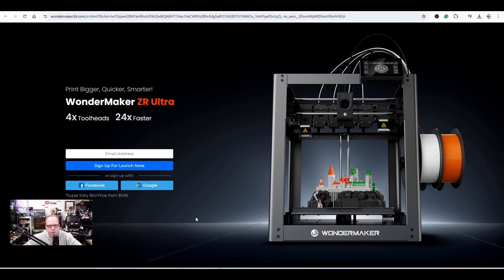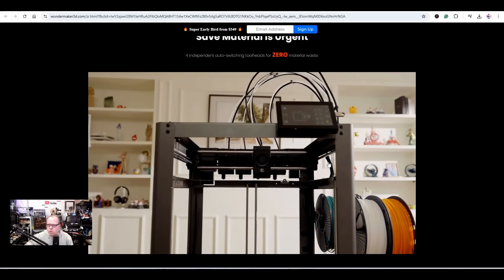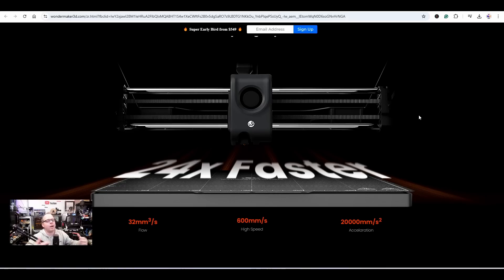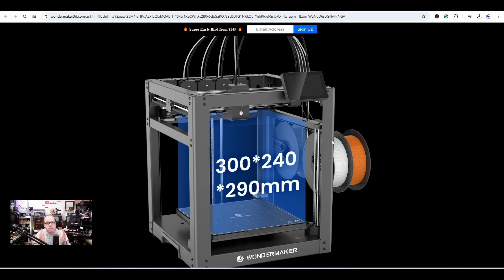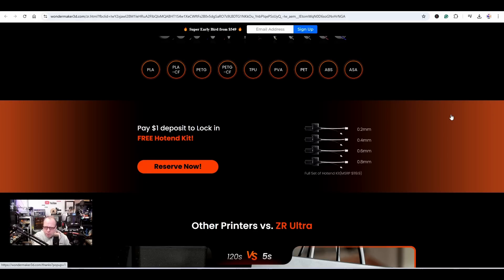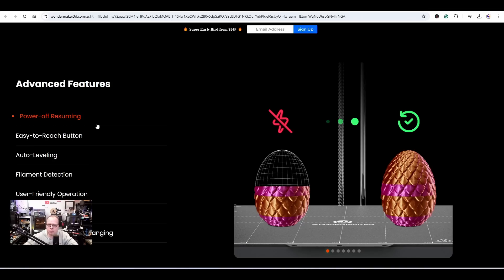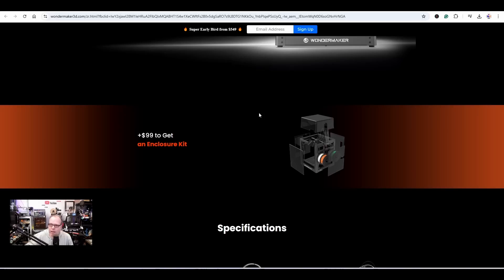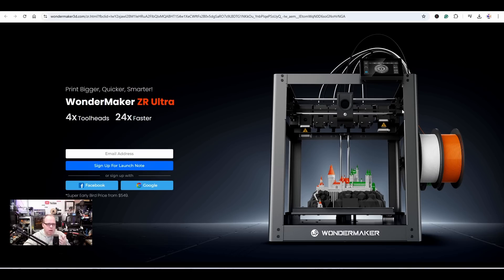WonderMaker ZR Ultra Prusa XL on Budget - Zach React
This Kickstarter 3D Printer is going to be launched soon. Is this going to be the Prusa XL on a budget? In this Video, I'll react to the WonderMaker ZR Ultra and the ZR.